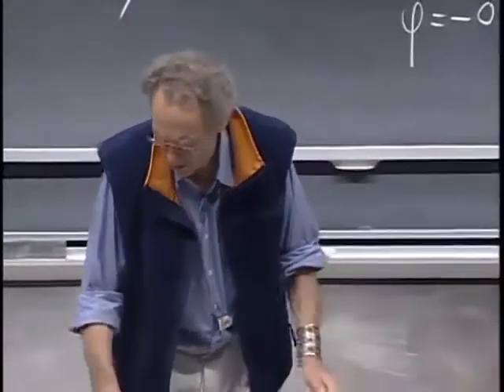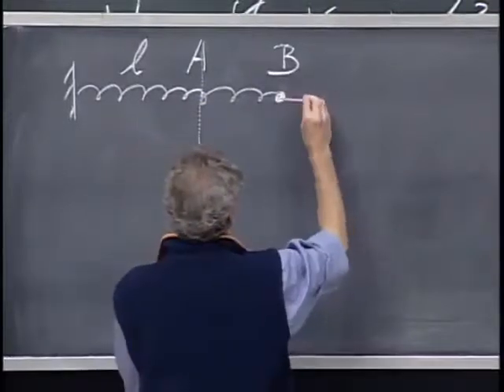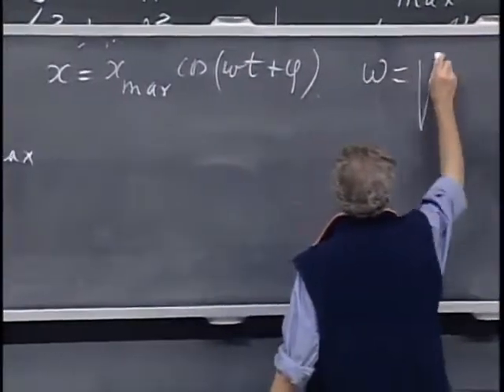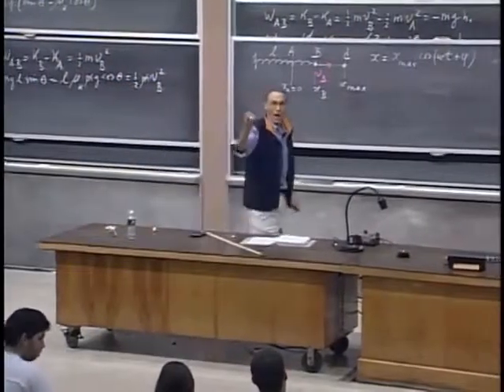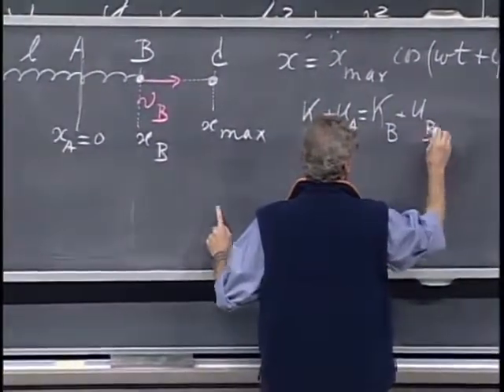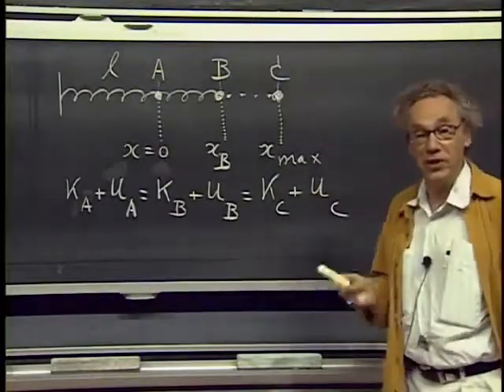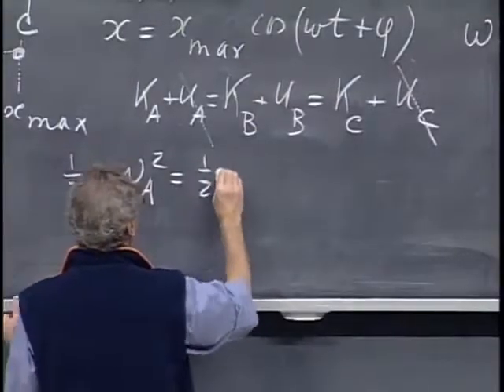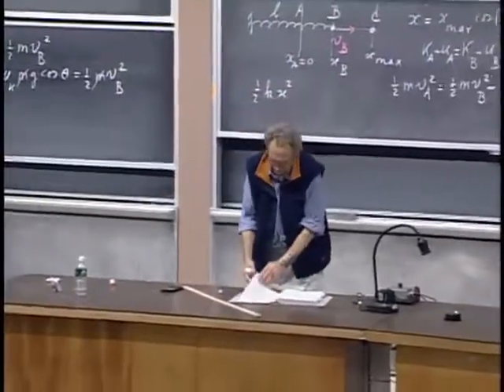Física I Lección 18E Sistema masa resorte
Sistema masa resorte y condiciones iniciales 27:32-32:39
Conservación de la energía mecánica se utiliza para calcular el desplazamiento máximo de un objeto unida a un resorte para las condiciones iniciales dadas.